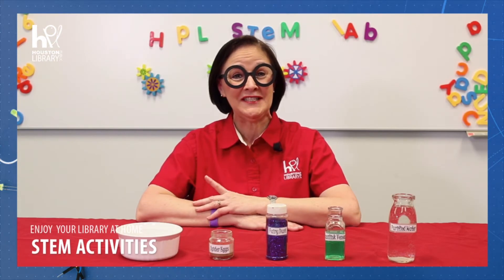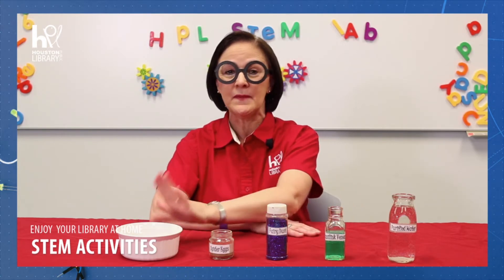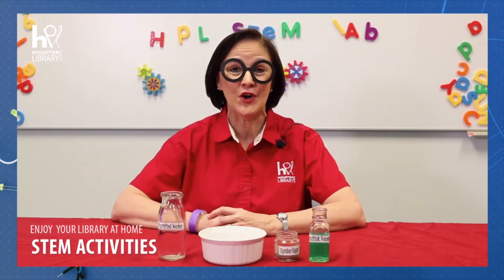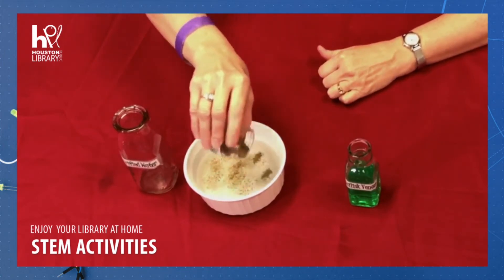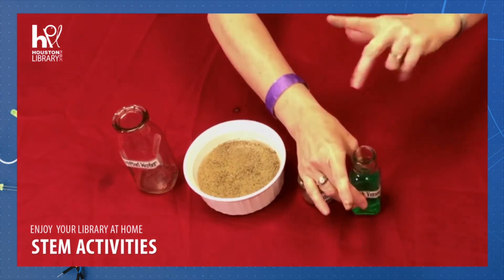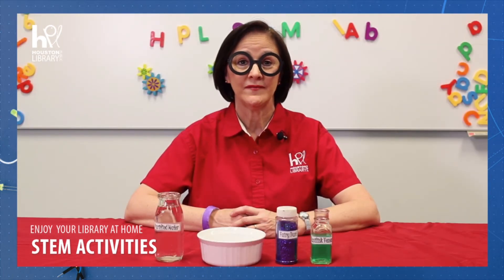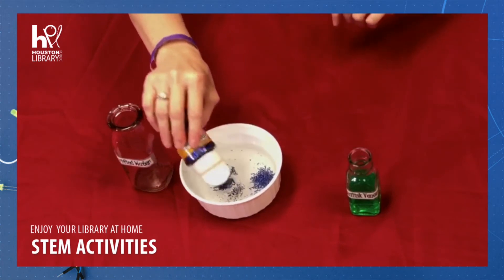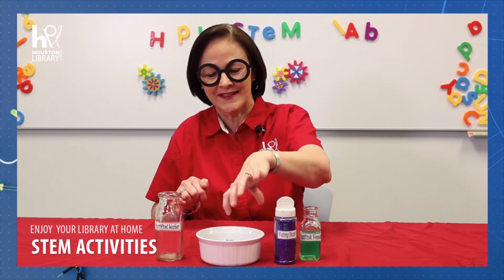STEM Fleeing Spider Eggs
Check out this magical twist on a surface tension experiment with Ms. Crystal from Freed-Montrose Neighborhood Library!